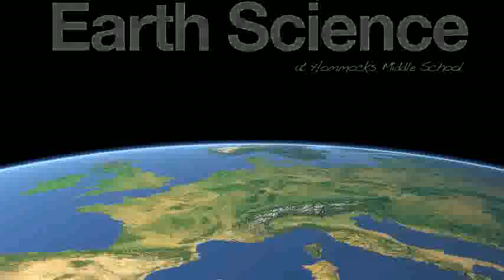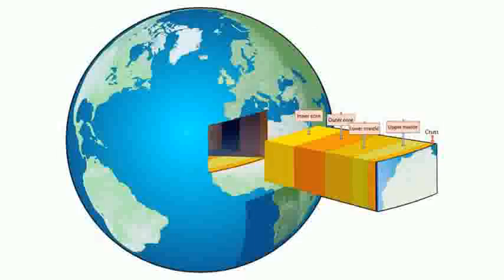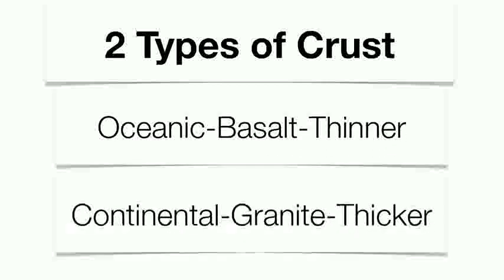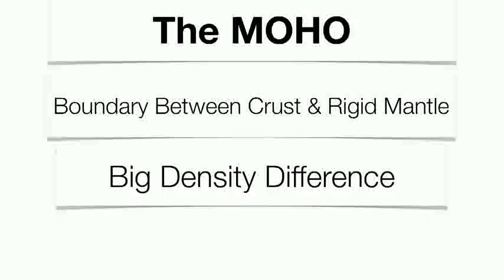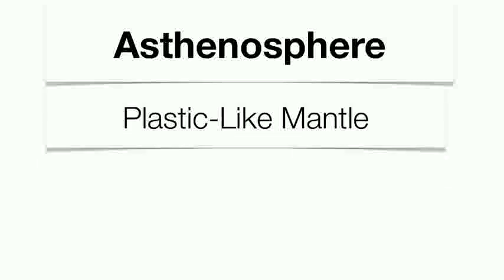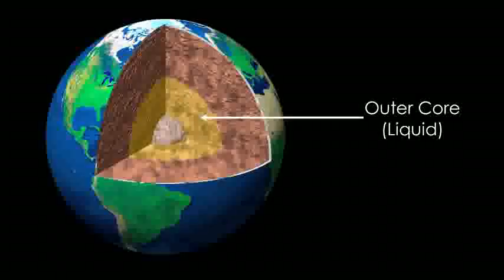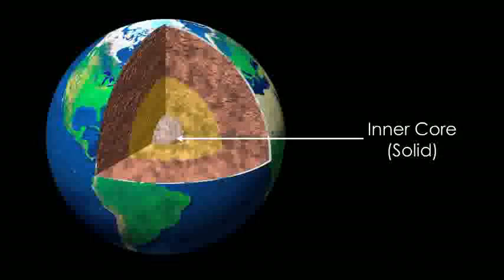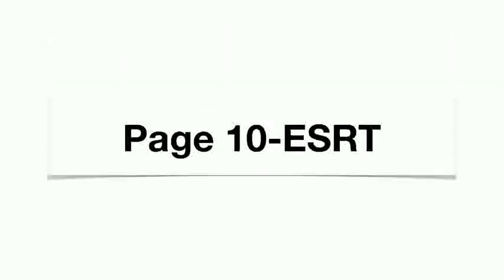Layers of the Earth-Hommocks Earth Science Department.mov